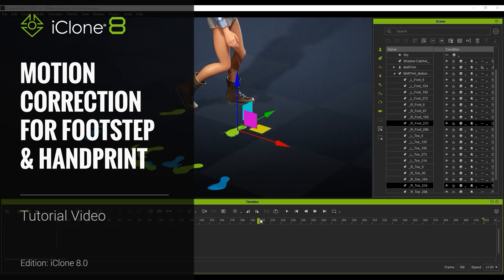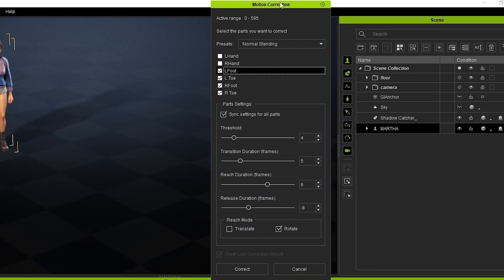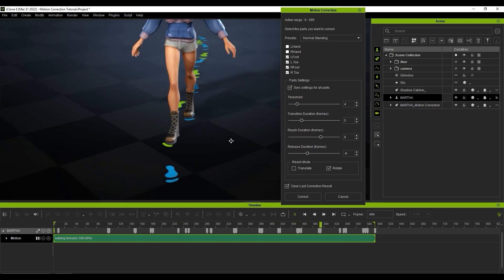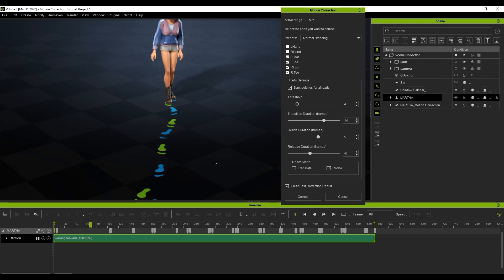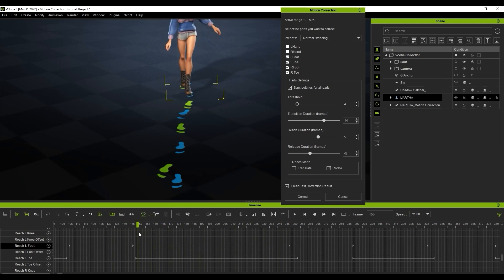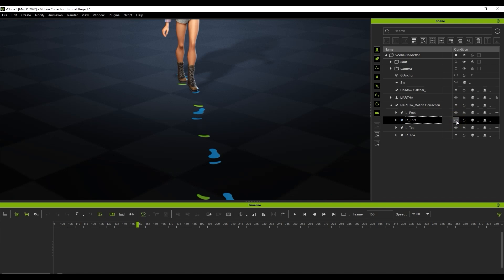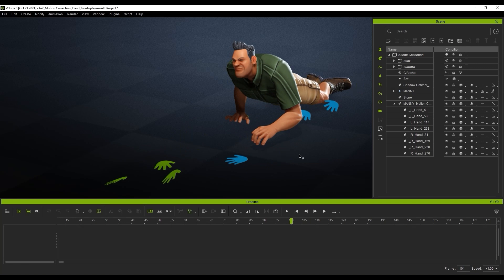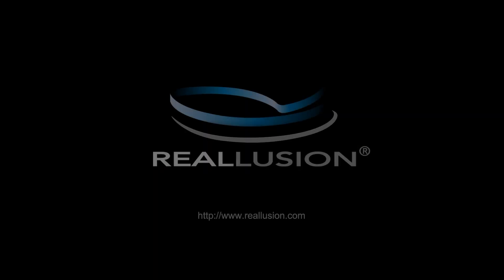How to Correct Footsteps & Hand Positions for 3D Motion Design | iClone 8 Tutorial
iClone has a variety of tools that enable you to quickly and easily adjust small aspects of your animation to give it that final polish that you need.  In this tutorial, you’ll learn how to fix some of the most common animation problems such as foot and hand sliding to make your animation more accurate and realistic in the end.

00:00 Intro
00:21 Refining Footsteps
04:13 Refining Hand Positions/Handprints